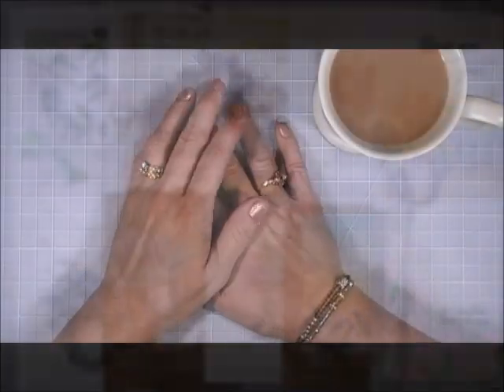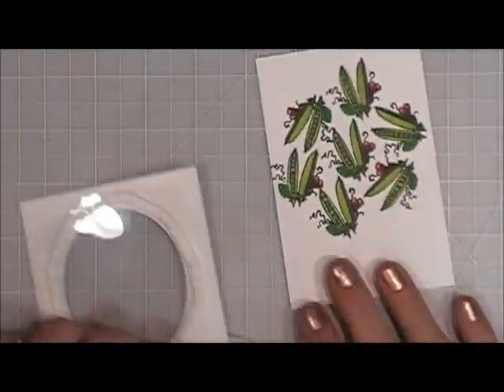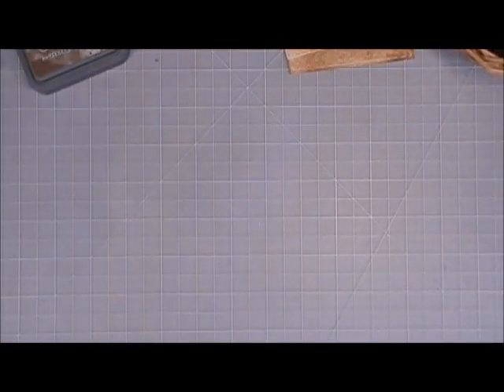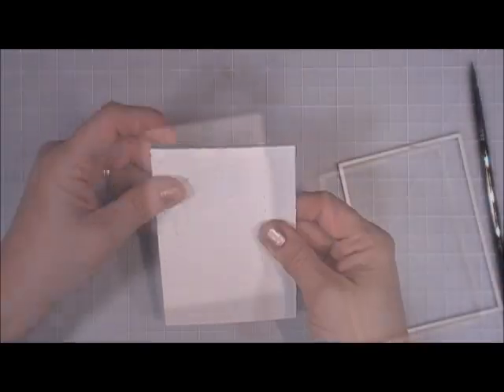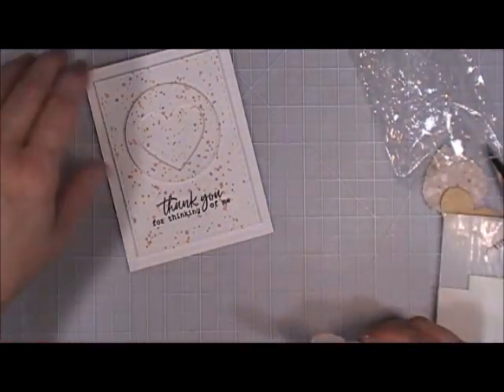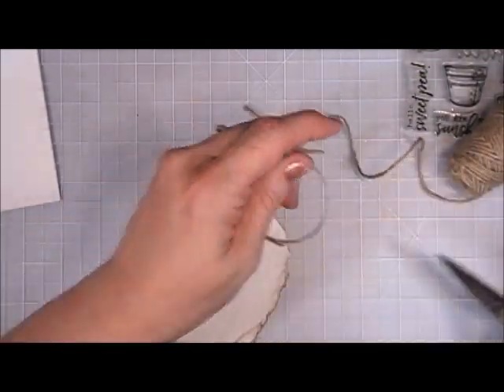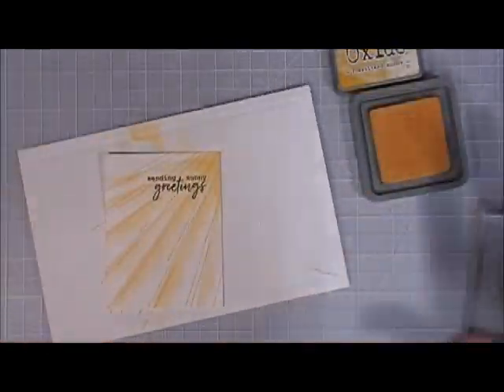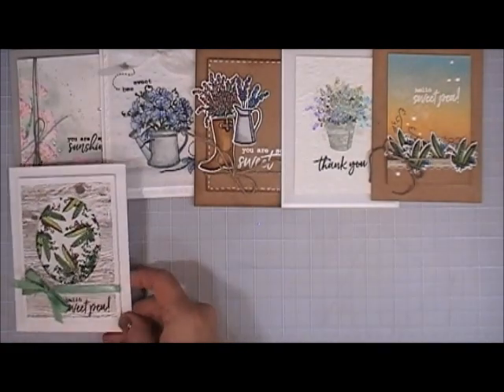10 Cards - 1 Kit / Part 2 / MMH Kit July 2017 / C&CT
Hello Crafty Friends:)  Today I have Part 2 of the 10 Cards 1 Kit using the MMH July 2017 Kit.  This was a beautiful kit full of floral images and tons of images to put them in.  Thanks so much for stopping by, I hope this gives you some different ideas and  inspiration on how to use this kit.

Wishing you a crafty weekend and a beautiful day!
Hugs, Tina

I try to post my pictures one day before I post the tutorial, you can check them out on Instagram